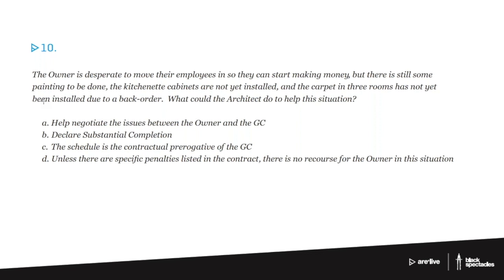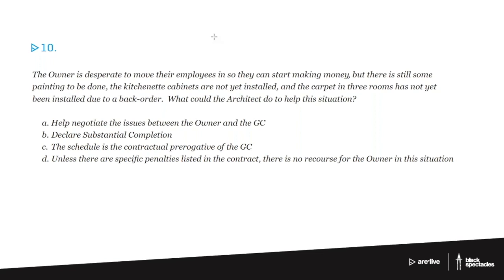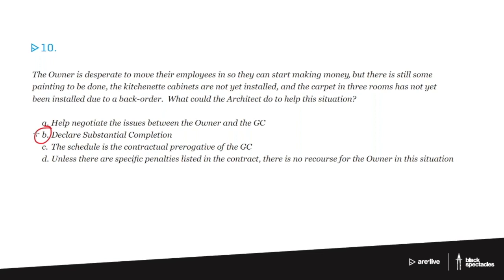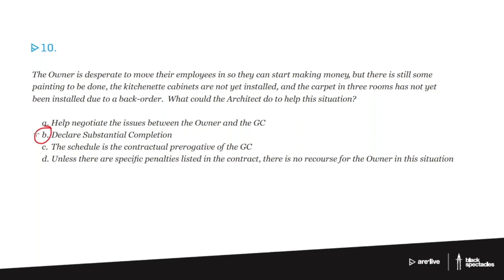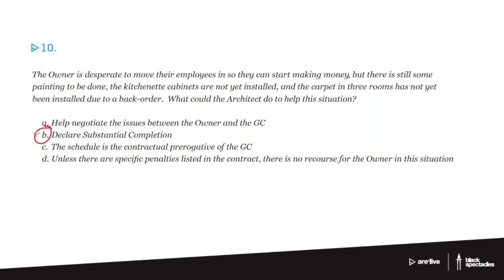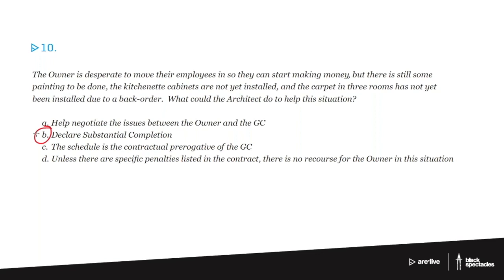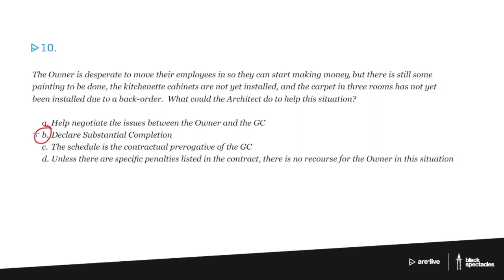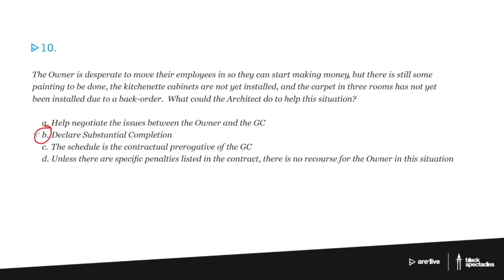Substantial Completion - ARE Live - Construction & Evaluation Mock Exam Review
Join Black Spectacles and Mike Newman for our Construction & Evaluation discussion. We will be using sample mock exam questions as an opportunity to discuss some of the more vexing topics, as well as delve into strategies for answering. This will be a good introduction to the types of problems that you are likely to find on the Construction & Evaluation exam and how best to respond.

With these practice questions, we will explore issues related to bidding and negotiation processes, support of the construction process, and evaluation of completed projects.

These tools will help you feel comfortable demonstrating your understanding of construction contract execution, construction support services, payment request processing, and project closeout.

Take the mini-mock exam here: bksp.es/cne-questions